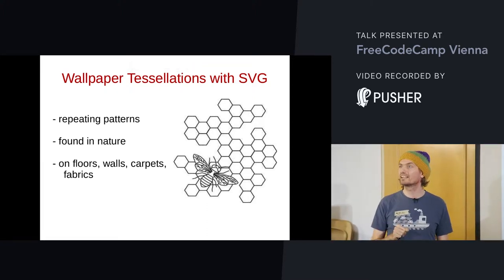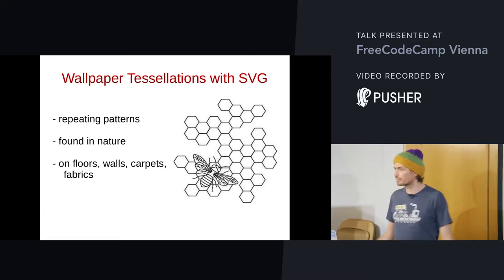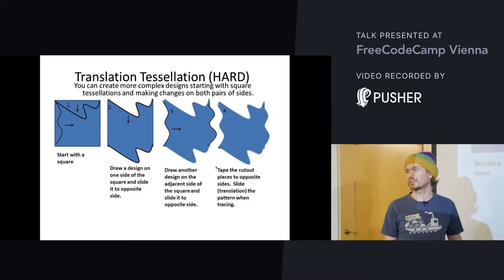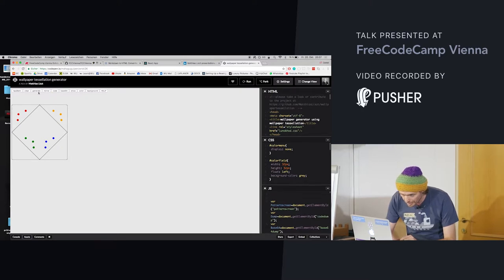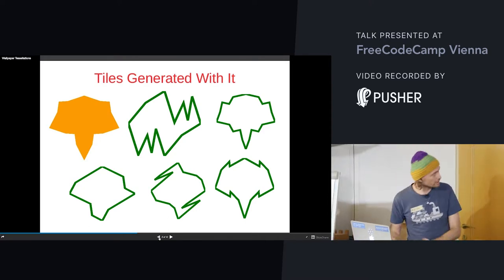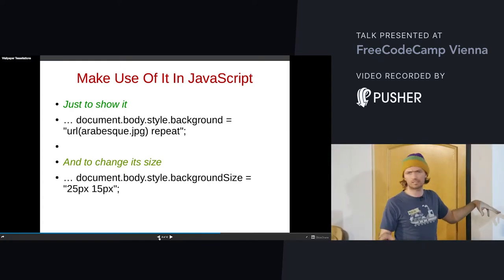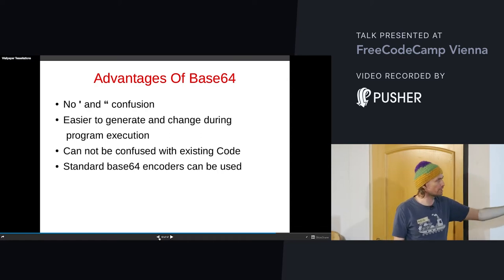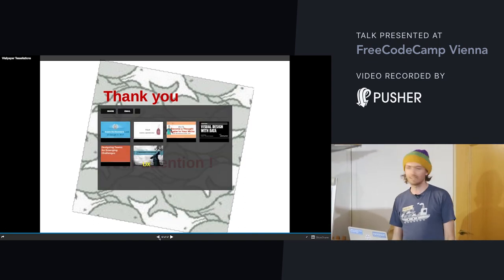FreeCodeCamp Vienna, Wallpaper Tessellation, October 2017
Matthias Liszt talks about Wallpaper Tessellation, a wallpaper generator in JavaScript.